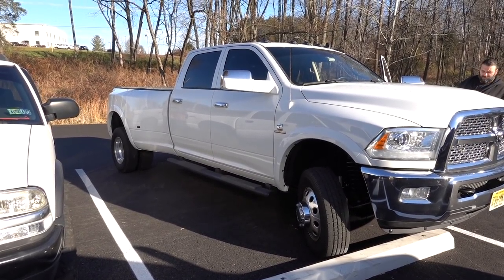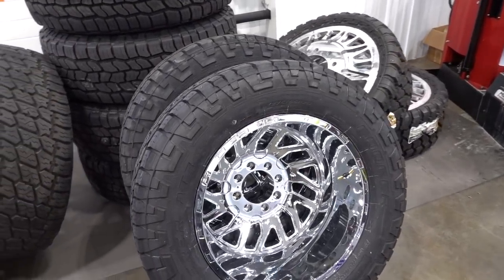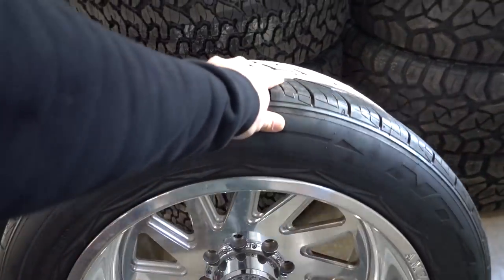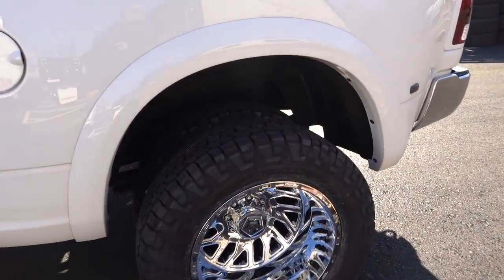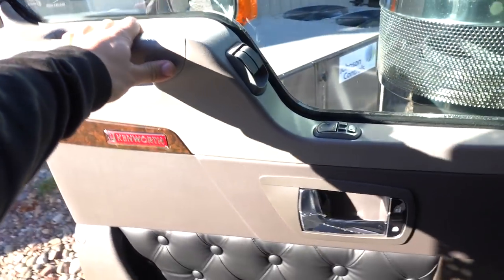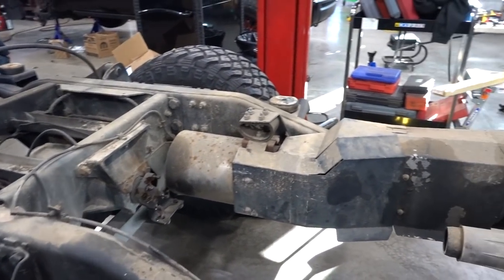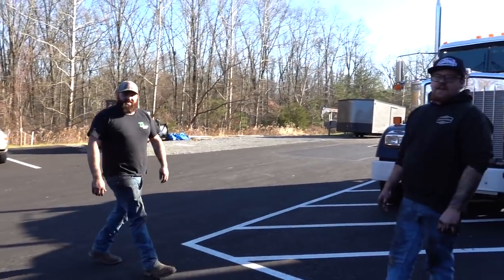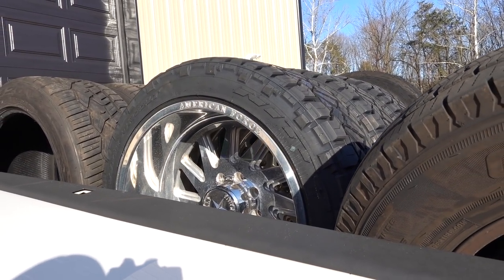BRAND NEW STRETCHED KENWORTH!!!! 300"WB!!!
ONE OF THE NICEST TRUCKS I'VE EVER BEEN IN!!!

12V CUMMINS SPRING COMPRESSOR
24V CUMMINS SPRING COMPRESSOR